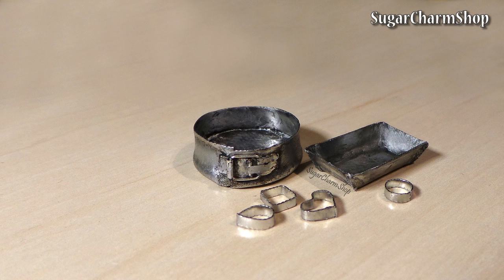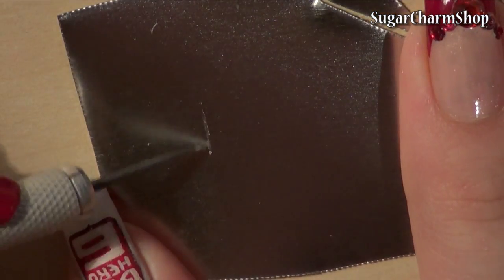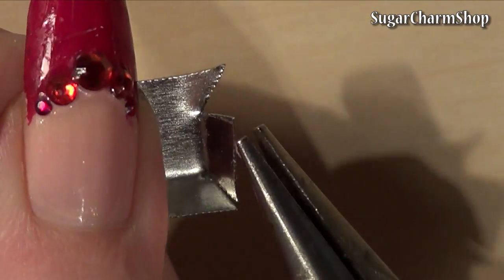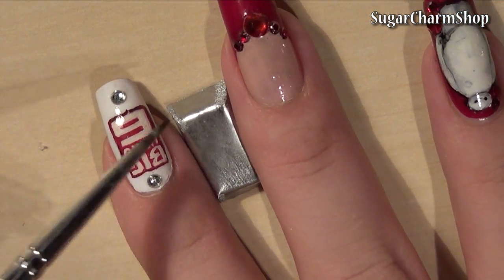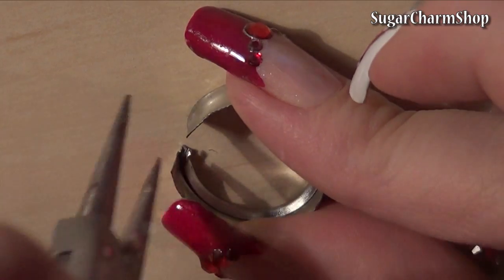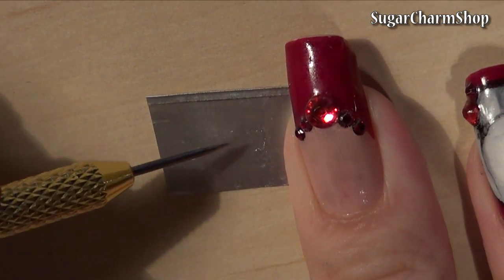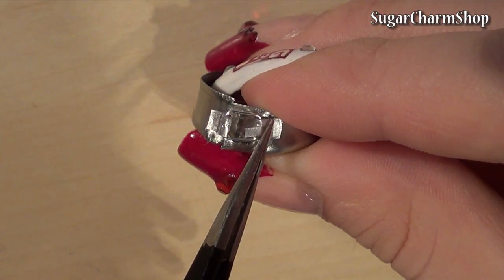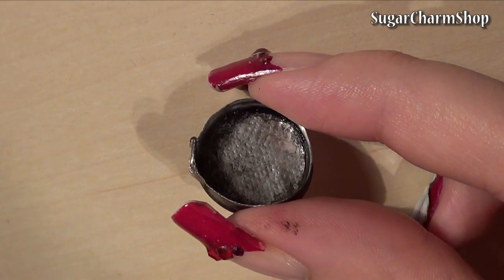Miniature Kitchen Utensils; Cookie Cutters, Baking Tin & Springform Pan - Tutorial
Hey Guys! Today we're making some baking/cake making supplies - A baking tin/Cake pan, a springform and some simple, easy to make cookie cutters :) The cookie cutters can easily be used with polymer clay as well.

Some of my other tutorials for kitchen tools using polymer clay and metal;